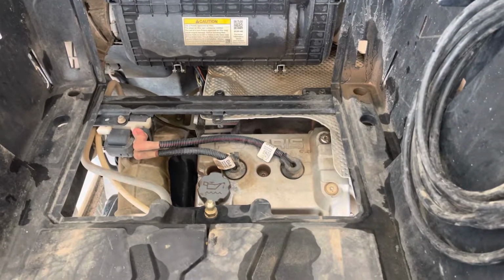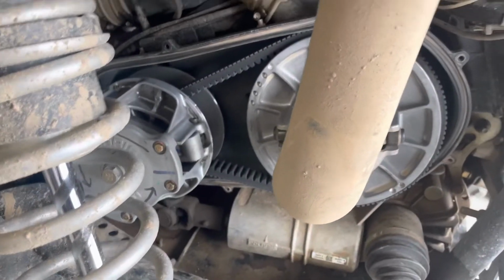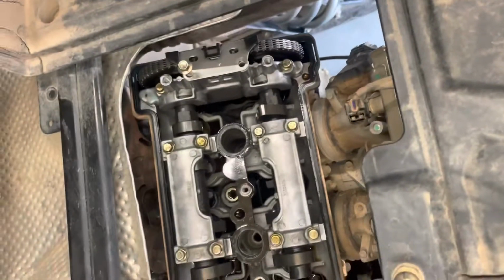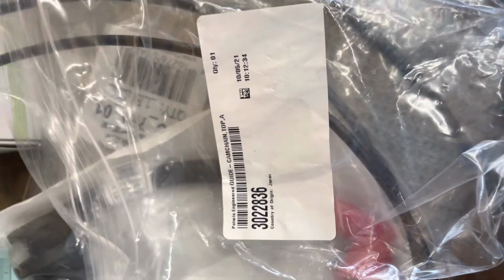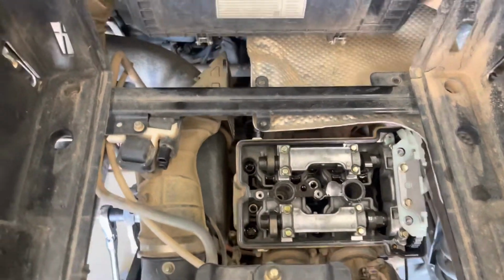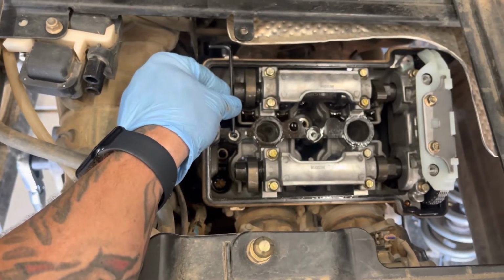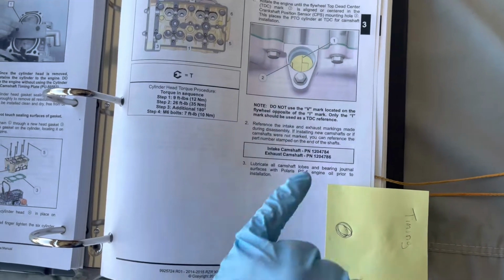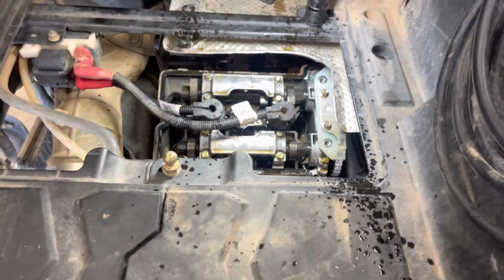RZR 1000 timing clank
2015 rzr 1000 timing chain noise and resolution. Using oem polaris parts from partszilla, babbitsonline and alba racing